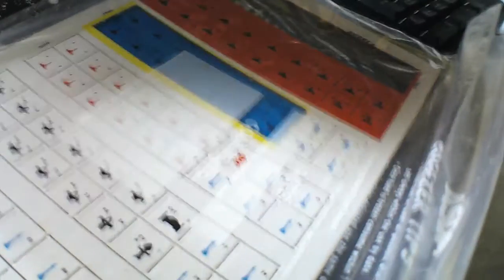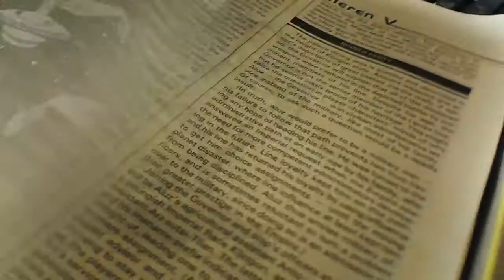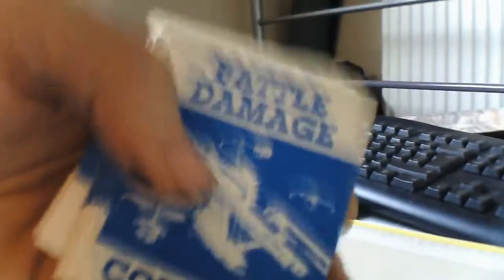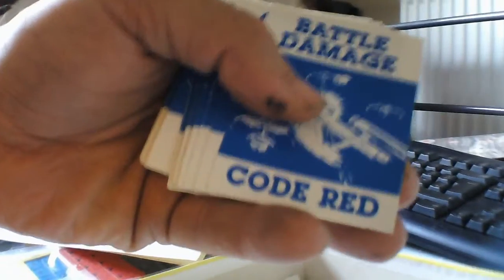A look at starfleet battles.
A quick look at Starfleet battles, where the dog steals the show. Little cow, lol. No boxed 70s games was harmed in the making of this video.